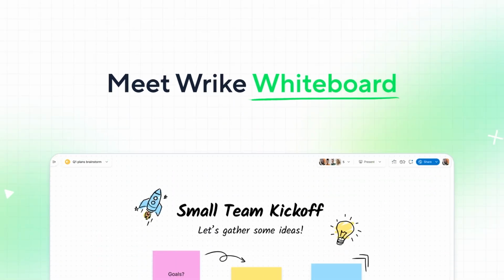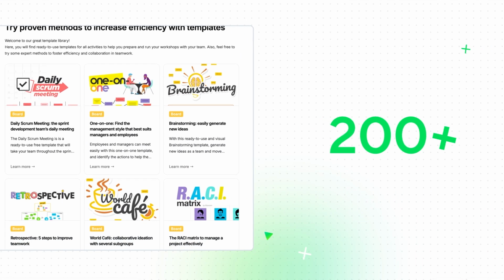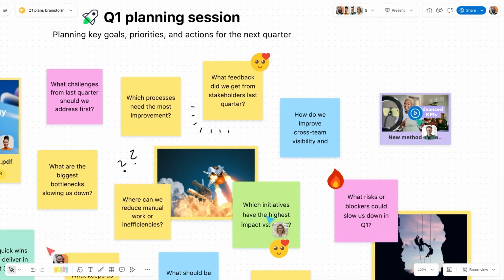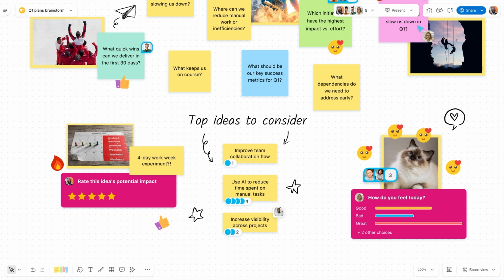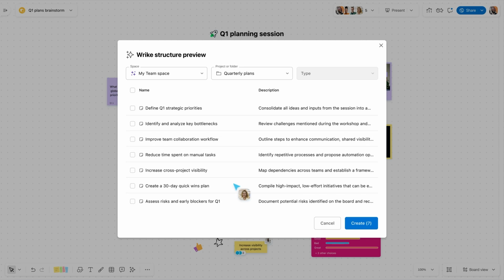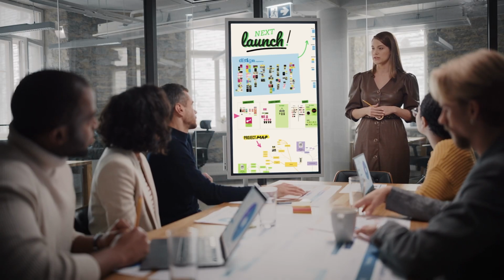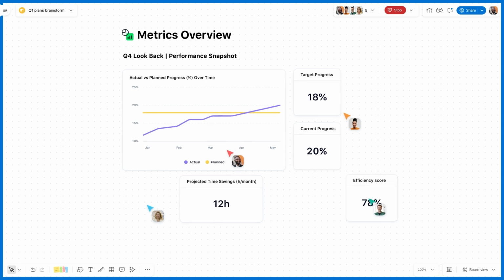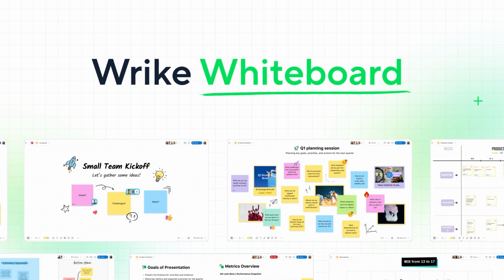Introducing Wrike Whiteboard: your new visual collaboration hub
Say hello to Wrike Whiteboard – your team's new favorite space for ideas, collaboration, and action! Whether you’re brainstorming, diagramming, or planning your next big project, Wrike Whiteboard gives you the flexibility to create, share, and take action – all in one place.

Start from scratch or use one of 200+ templates. Add files, collect feedback, present ideas, and even turn brainstorming sessions into Wrike work items with the power of AI.

🎨 Visual. 🤝 Collaborative. 💡 Actionable.

Wrike Whiteboard is more than a workspace – it's where your best ideas come to life. Try it today and transform the way your team works!